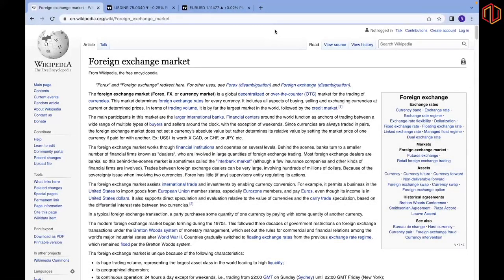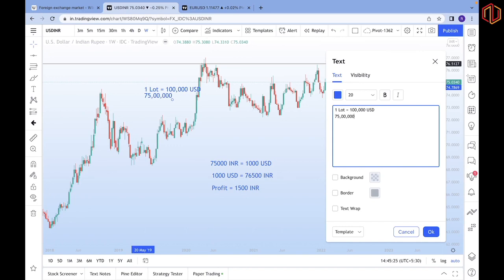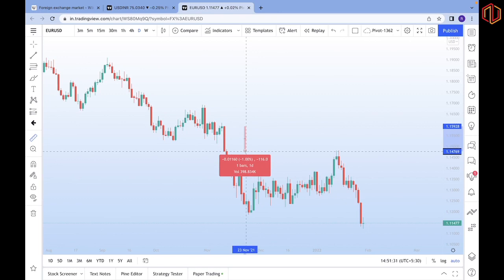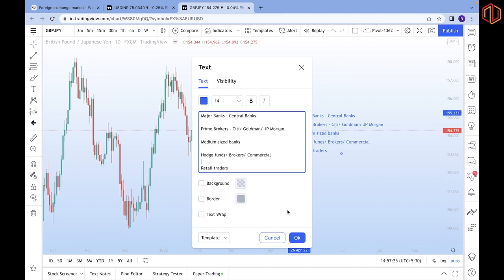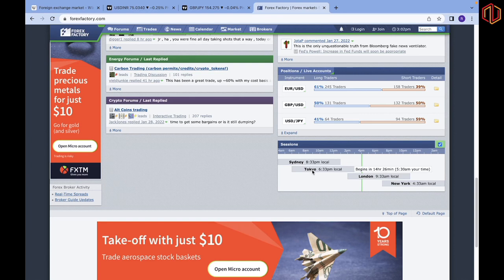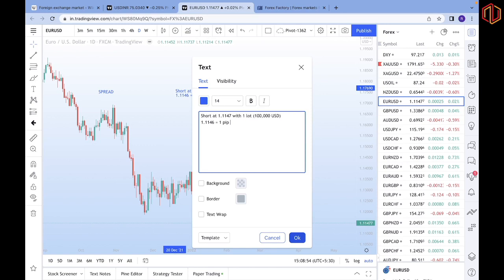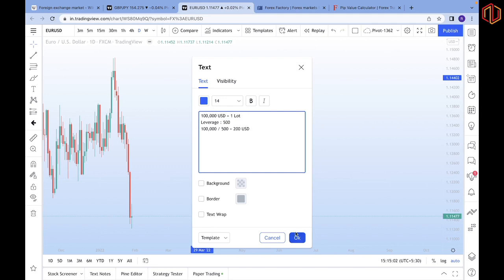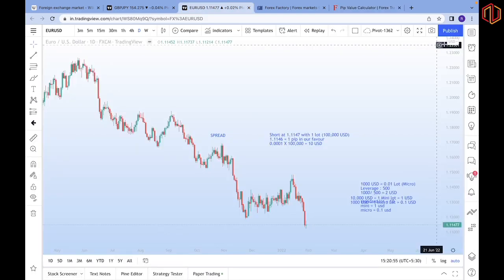Common What is Forex Trading